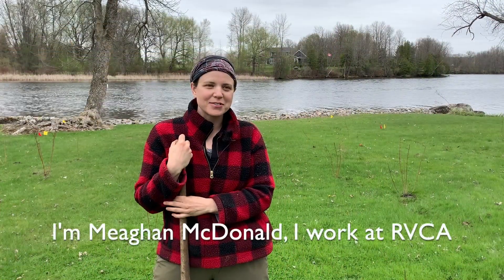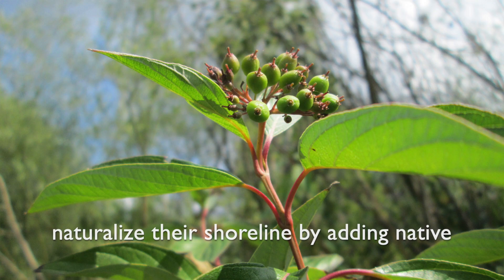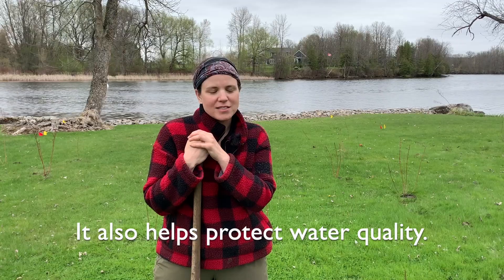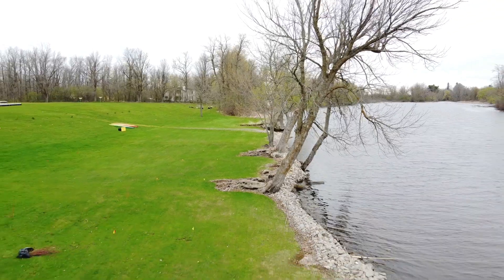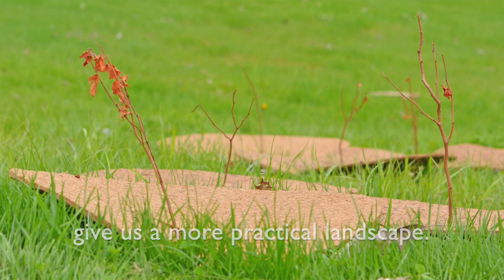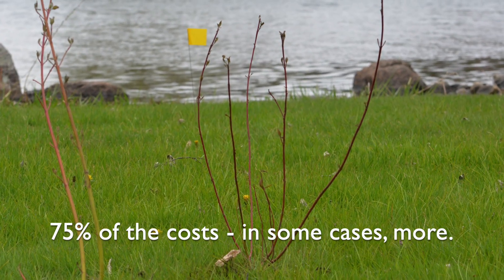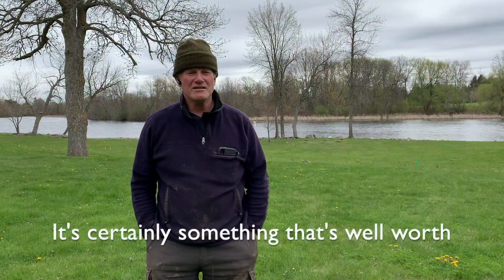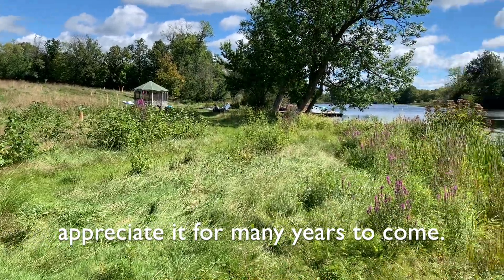Before and After: Shoreline Naturalization Program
Check out the before and after on this property in Burritts Rapids! Native trees and shrubs help reduce erosion, improve water quality and keep geese off your lawn. The RVCA's shoreline naturalization program offers technical, financial and physical assistance to help naturalize any shoreline in the Rideau Valley watershed.